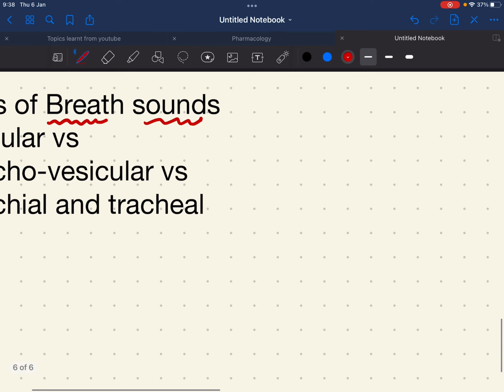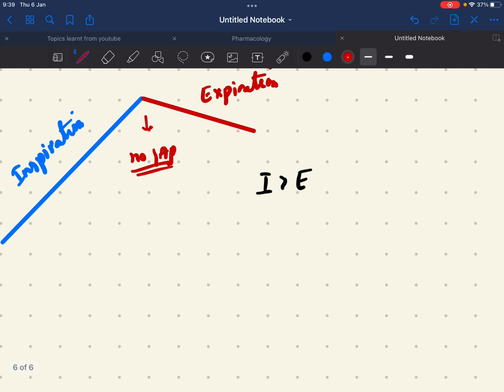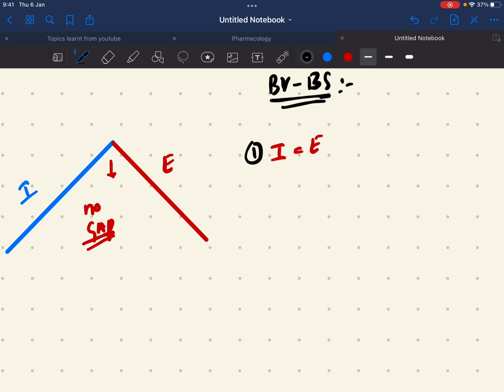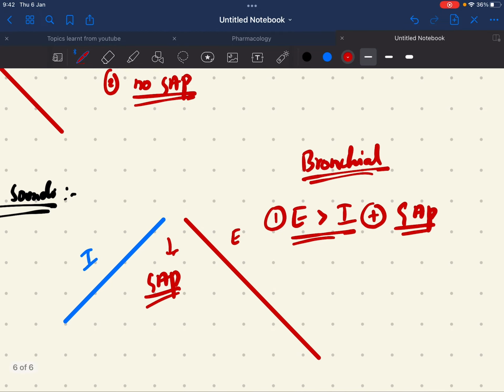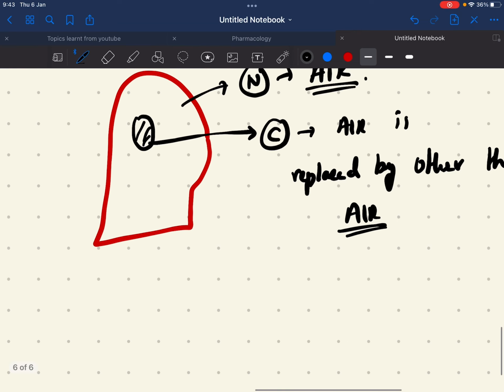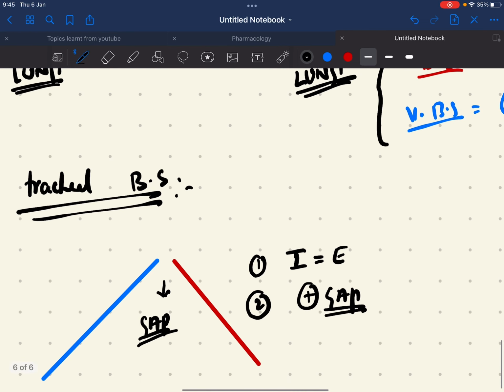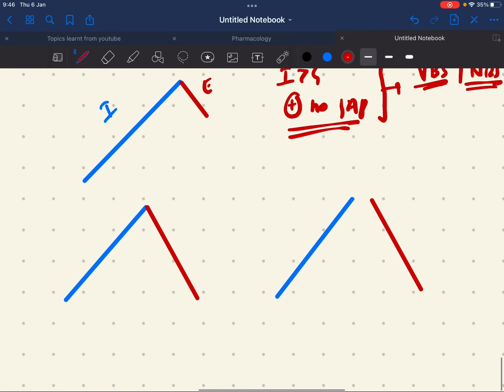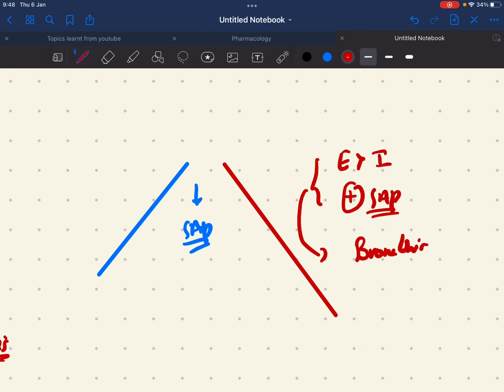Types of Breath sounds | Vesicular vs Bronchial breath Sounds | Bates